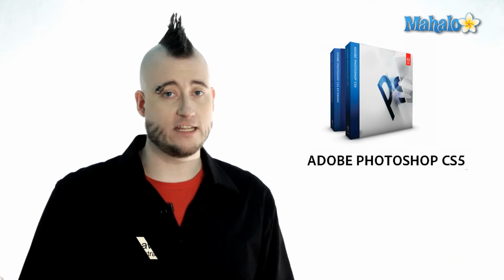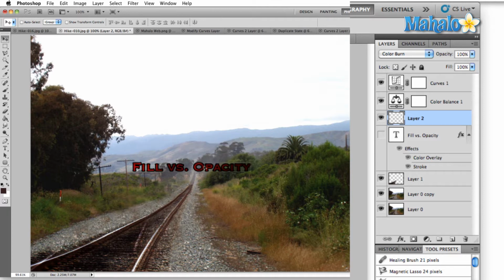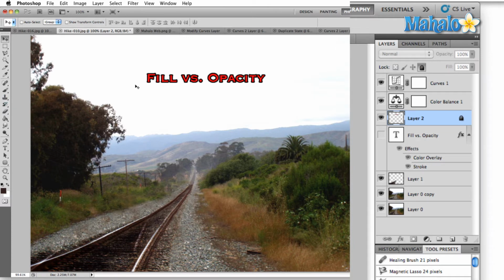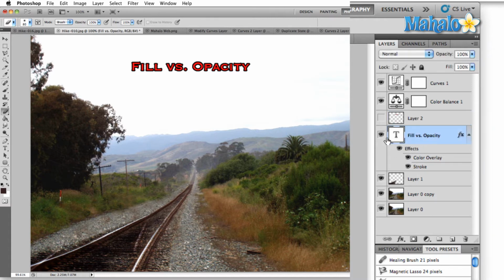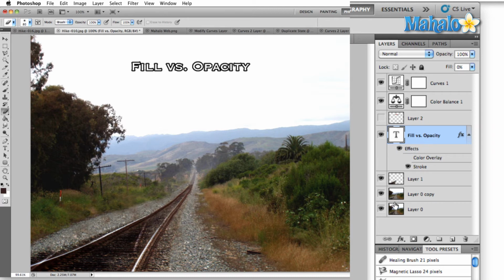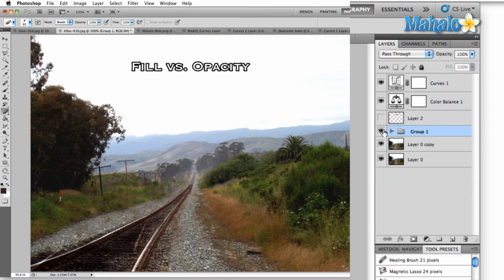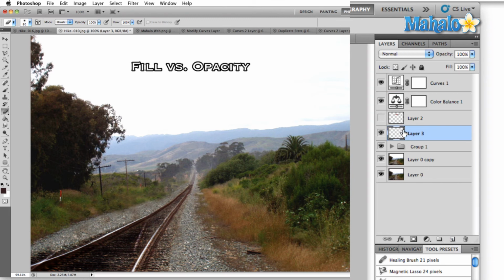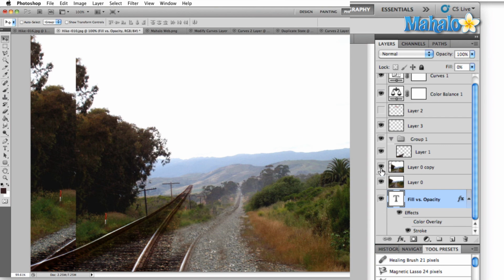Photoshop Tutorial - Layer Panel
Layers are a powerful feature in Photoshop that allow you to create special effects, iterations and color correct, all without altering your original image.